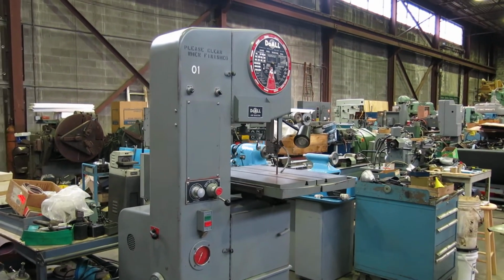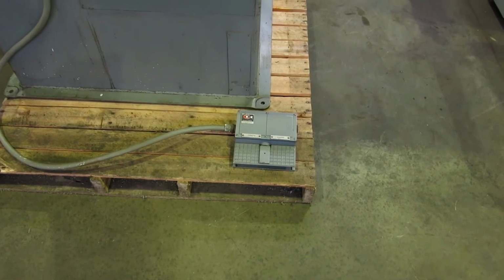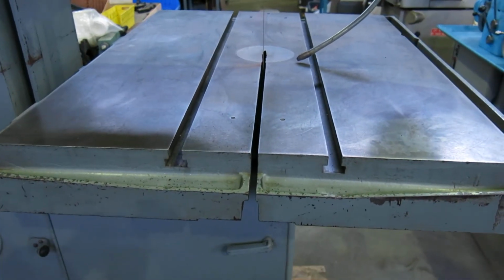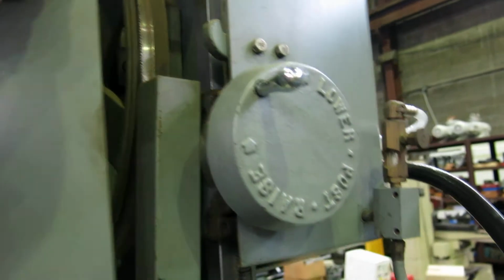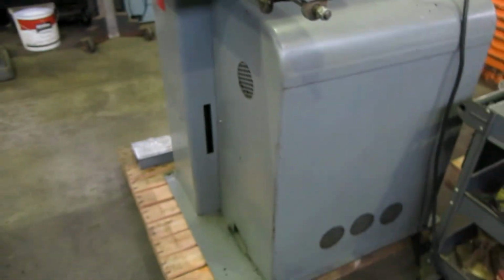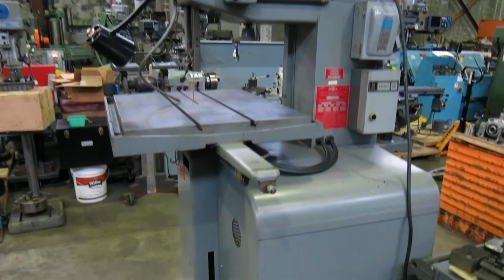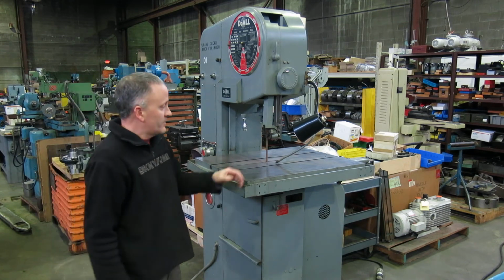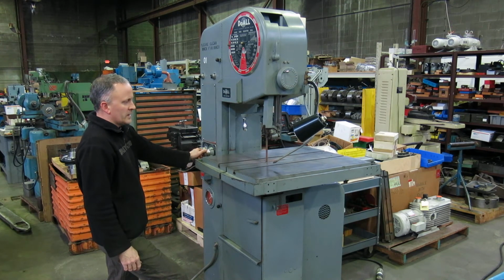Doall Model 1612-H Vertical Bandsaw with Hydraulic Feed Table @ Mullin Machinery of NJ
Doall Model 1612-H Vertical Bandsaw with a hydraulic feed table.  Machine is wired 208-230v 3 phase.  All original paint.